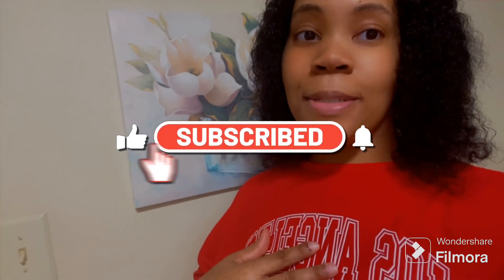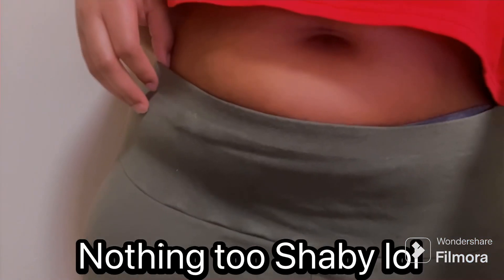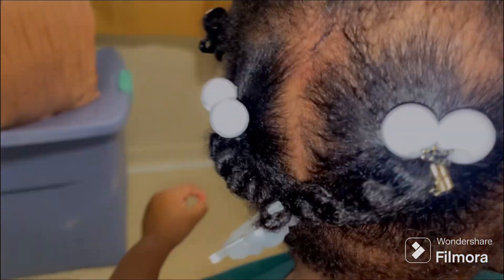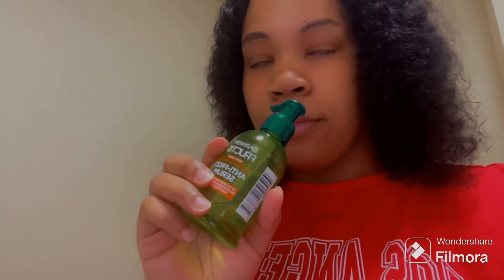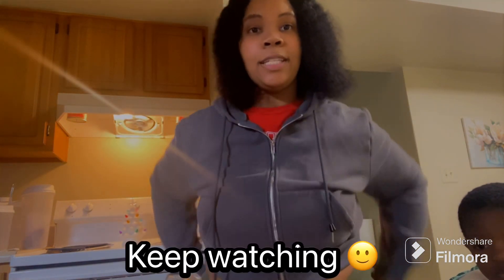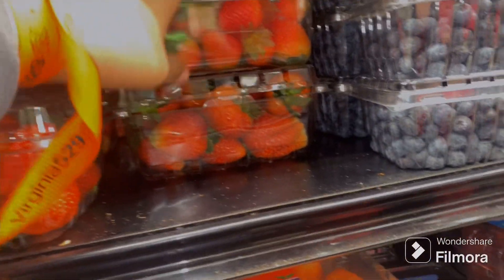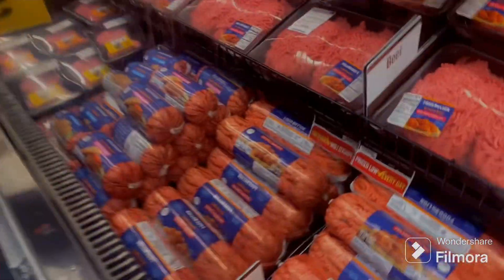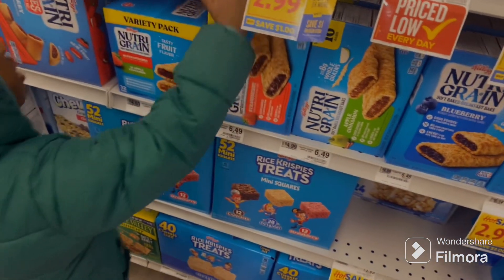Shopping at FOOD LION on a Food Stamp Budget, Healthy Finds, *this happened